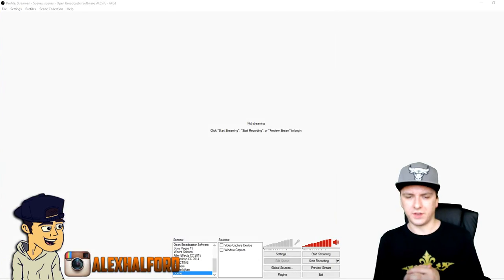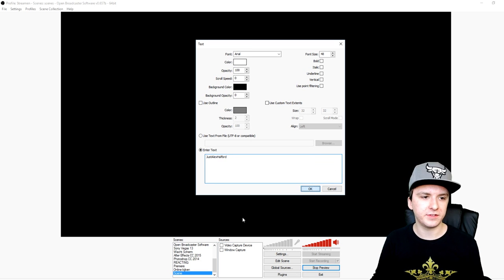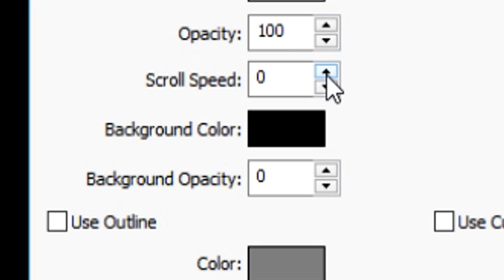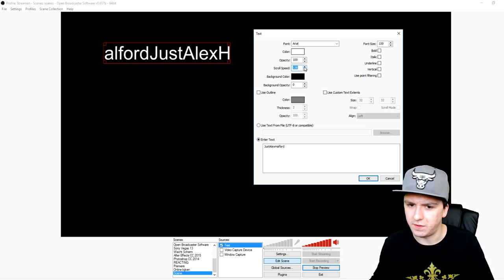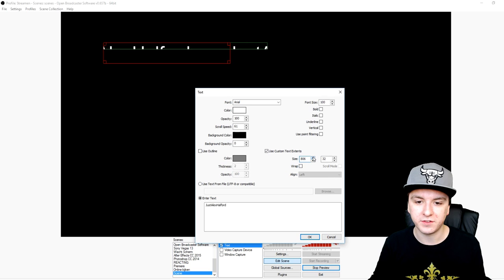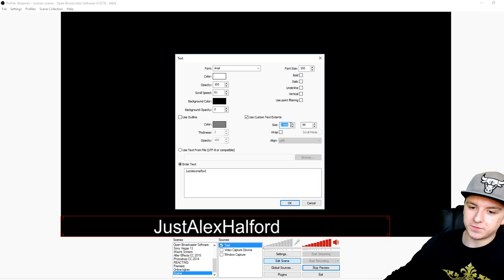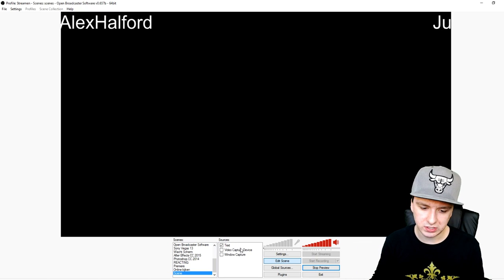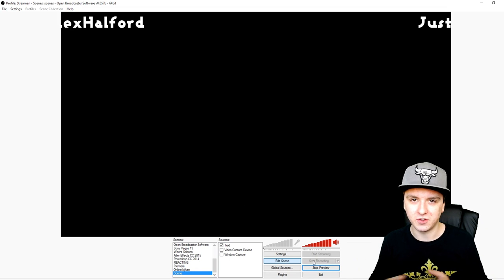How To Create Scrolling Text In Open Broadcaster Software - Tutorial #55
- In today's tutorial I'll be showing you how to create scrolling text.

~ JustAlexHalford